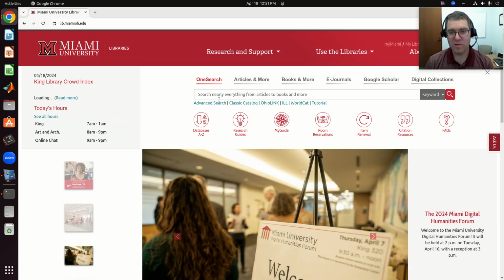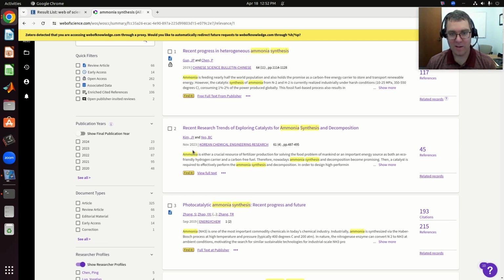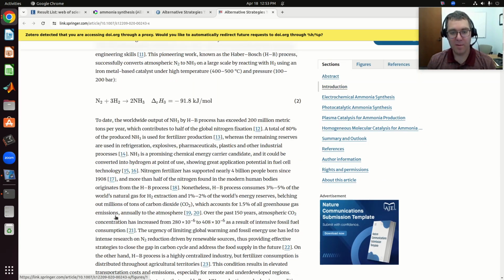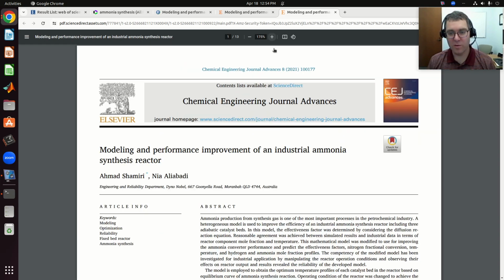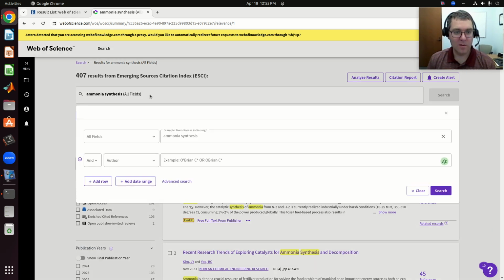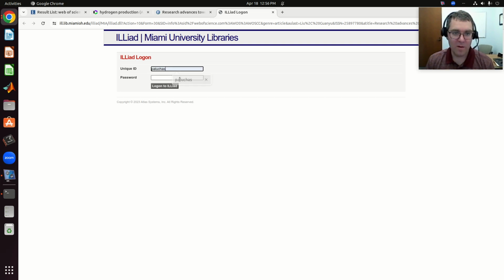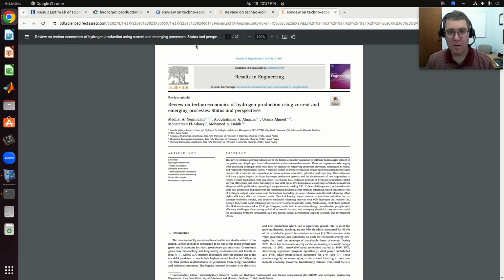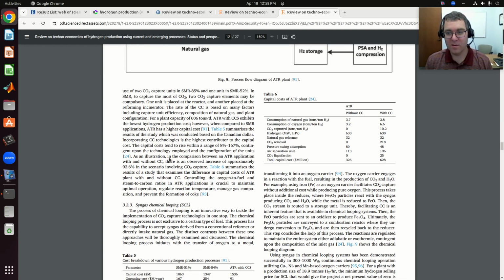Miami University - Web of Science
Design Project 2 requires you to search the literature for additional information on ammonia synthesis, and possibly on hydrogen and nitrogen production too. For Miami University students, in this screen cast I will show how I would do this using Web of Science through the university libraries.

lib.miamioh.edu